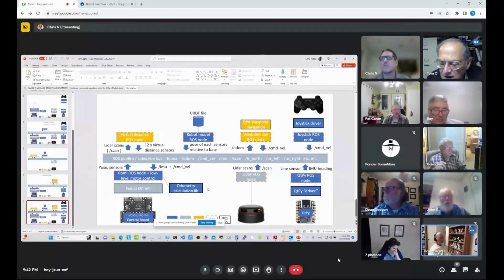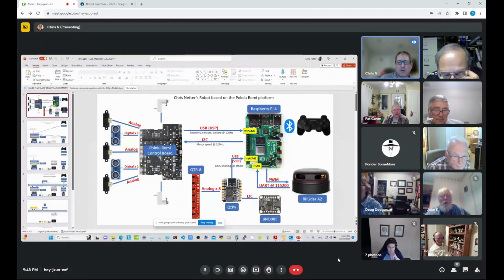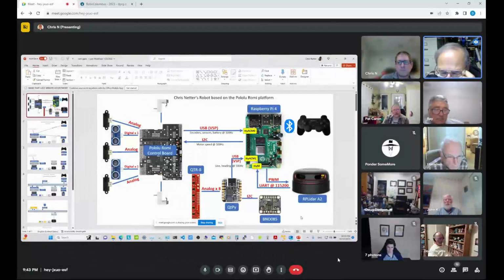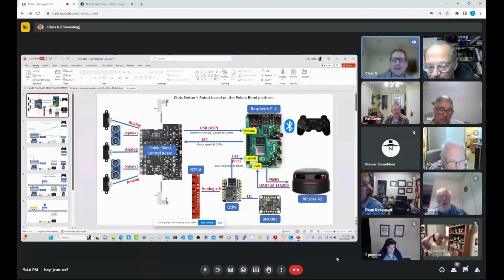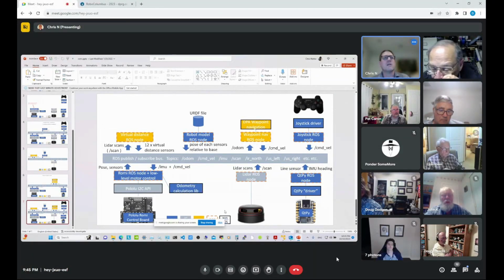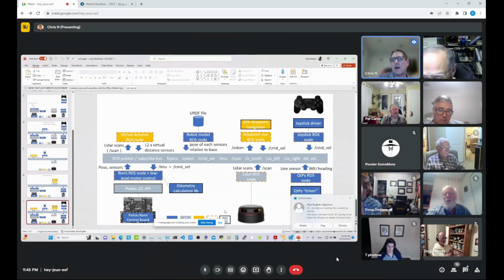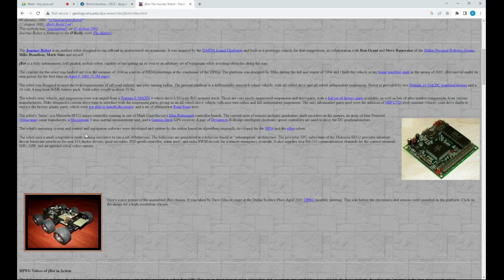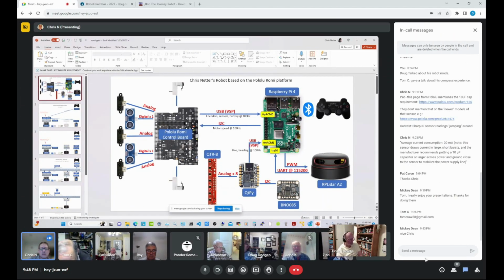DPRG RBNV – Robot Builders Night Virtual – Oct 10, 2023 - Part 2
Part 2 of DPRG's virtual robot builders night out meeting, re-named Robot Builders Night Virtual (RBNV), held on Oct 10, 2023.

RBNV is held every Tuesday at 7:30​​​​​​​​​​ CDT. You can join in by using information found by clicking the RBNV image on the homepage of Come join us and talk robots!

Normal meeting format is:
       -- Ad-hoc presentation.